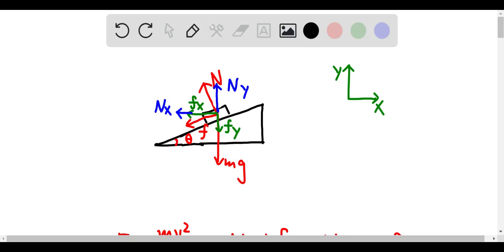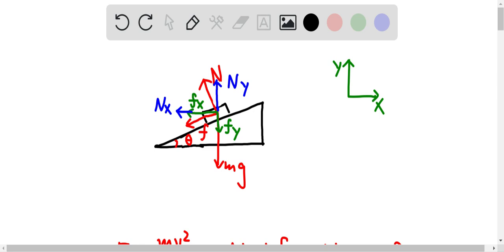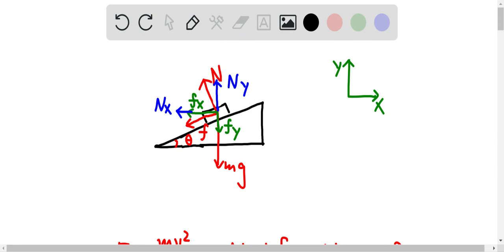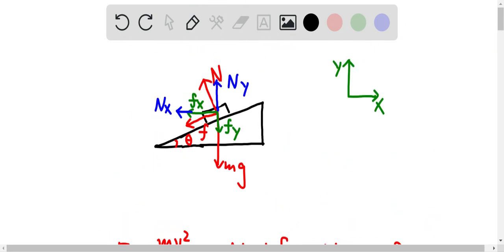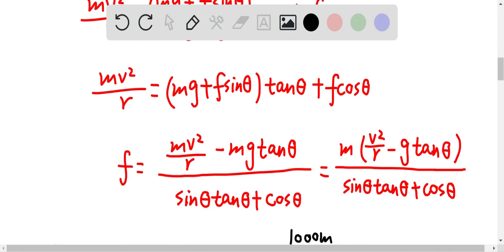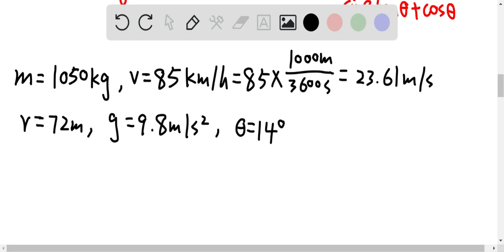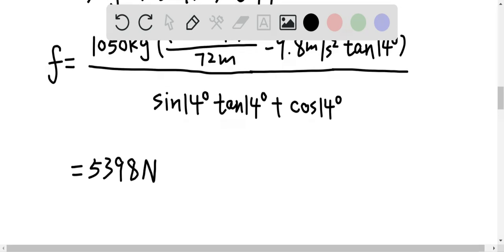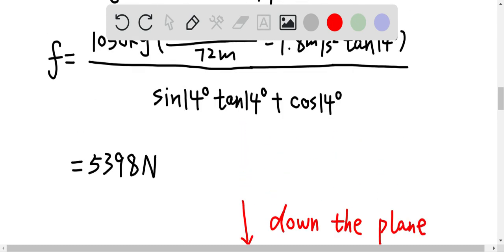A 1050 kg car rounds a curve of radius 72 m banked at an angle of 14 If the car is traveling at 85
A 1050-kg car rounds a curve of radius 72 m banked at an angle of 14 . If the car is traveling at 85 km/h, will a friction force be required? If so, how much and in what direction?

📕 Economics Q&A
📕 Chemistry Q&A
📕 Math Q&A
📕 Statistics Q&A
📕 Computerscience Q&A
📕 Accounting Q&A
📕 Biology Q&A
📕 Physics Q&A